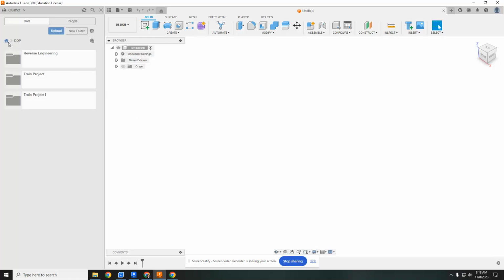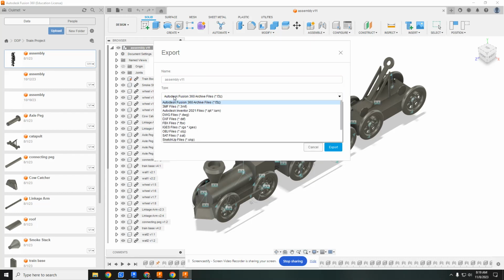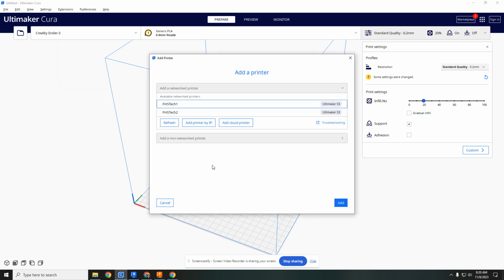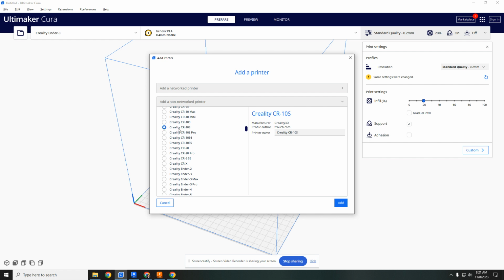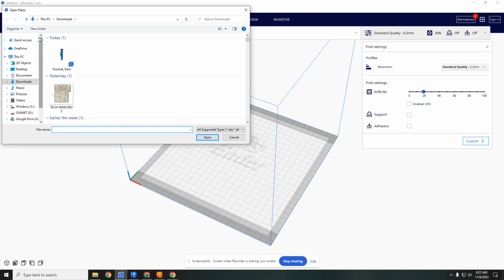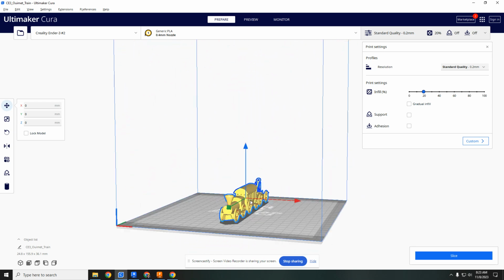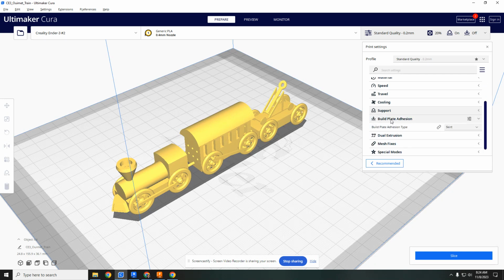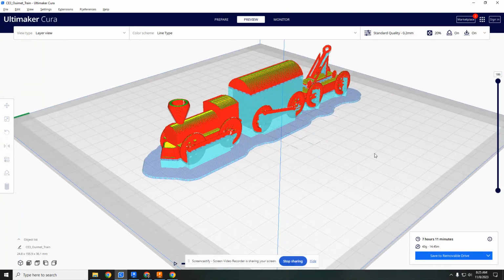Slicing Software: Model Train